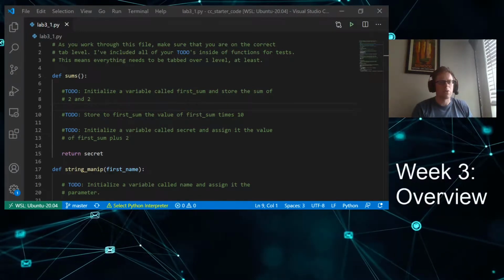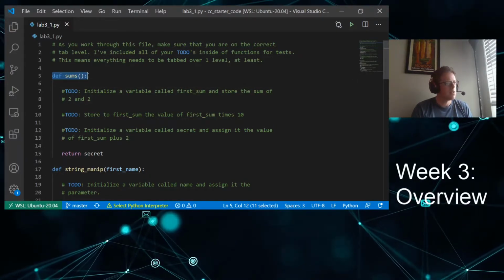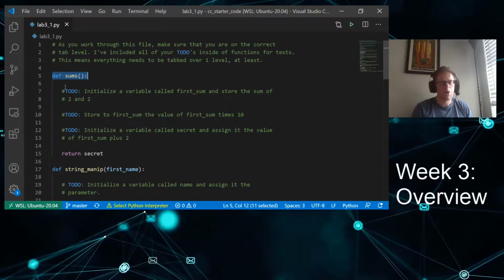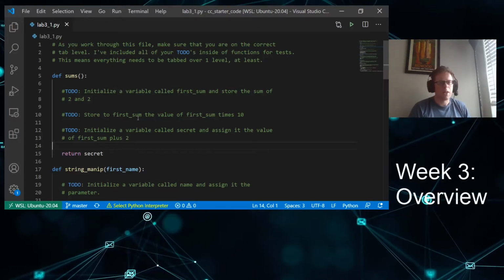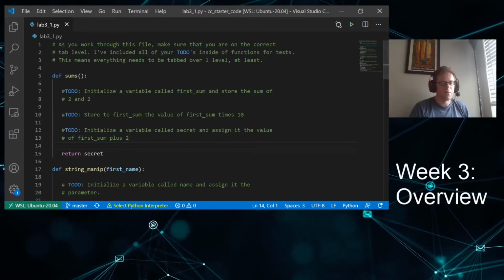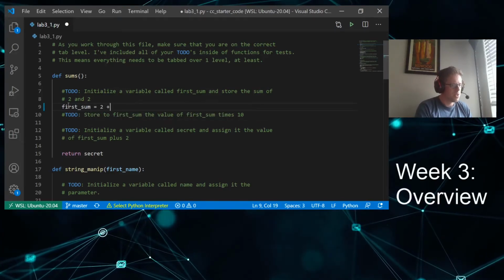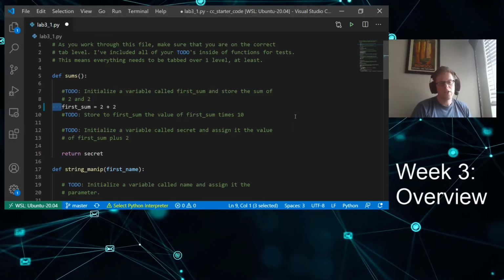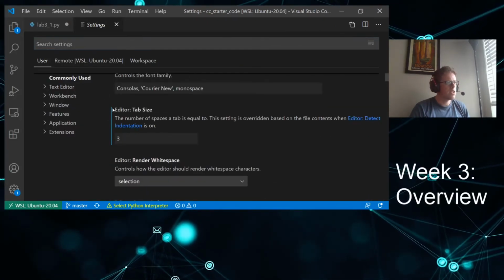Week 3 The Block